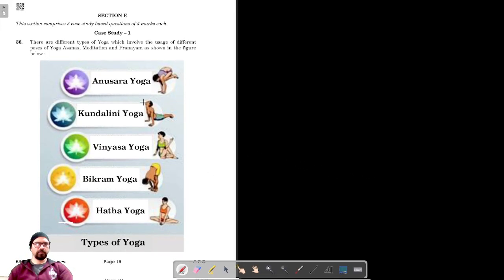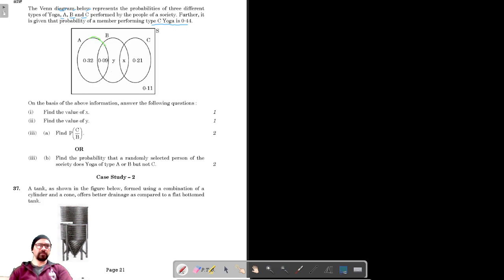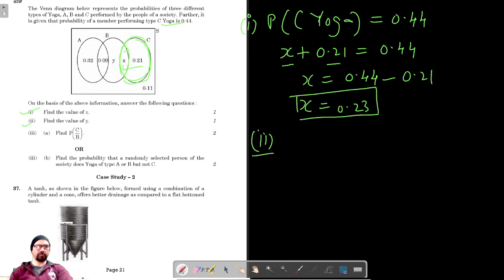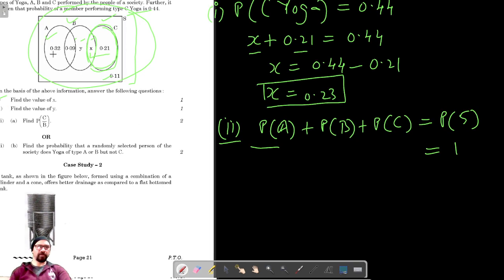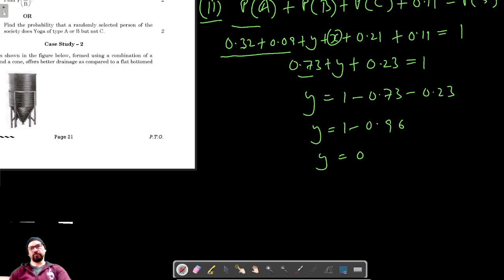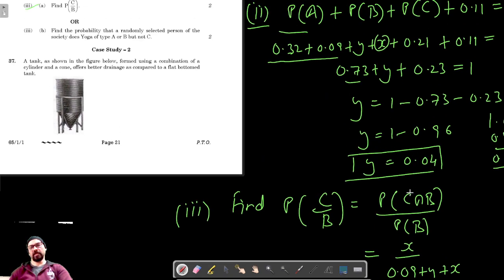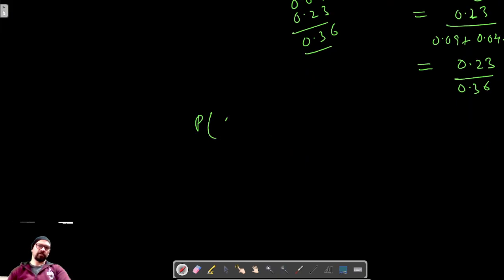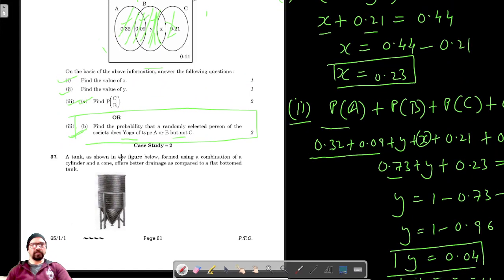The Venn diagram below represents the probabilities of three different types of Yoga, A, B and C per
The Venn diagram below represents the probabilities of three different types of Yoga, A, B and C performed by the people of a society. Further, it is given that probability of a member performing type C Yoga is 0·44.

CBSE Class 12 Math Board Question Papers 2023 | 65-1-1 Set 1 | Subset 1 | Q36